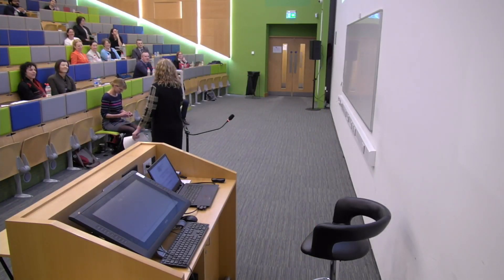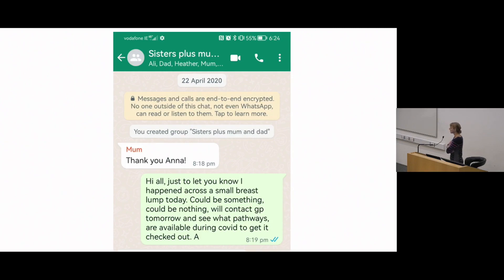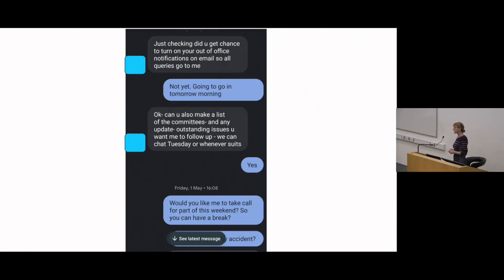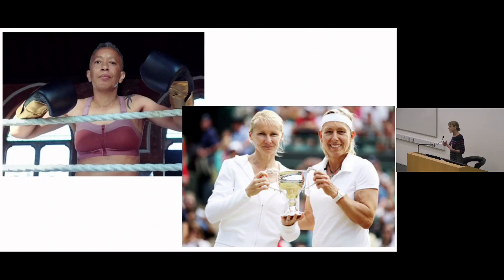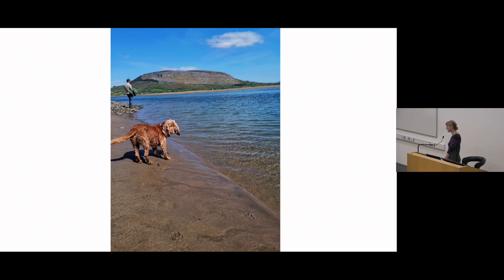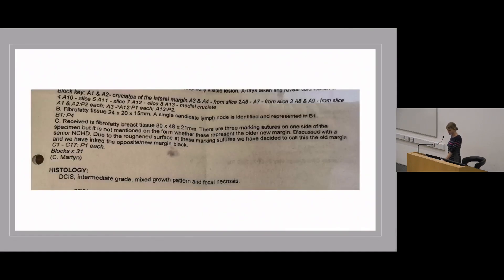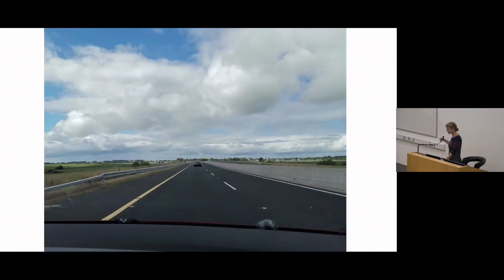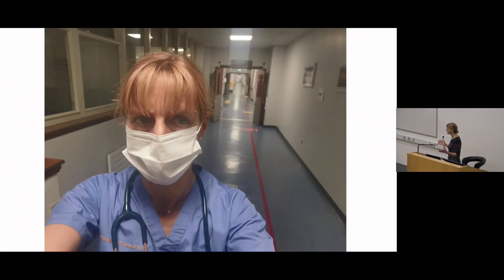Dr Anna Cleminson, Patient healthcare perspective: Snapshots of a breast cancer journey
23rd Annual Multidisciplinary Research Conference
Innovation in Healthcare Transformation
Friday, November 25th 2022, 09:00-16:00 GMT
Research & Education Foundation at Sligo University Hospital

Dr. Anna Cleminson
Palliative Care Consultant, NW Hospice, SUH
Chairperson Research & Education Foundation
Patient healthcare perspective: Snapshots of a breast cancer journey